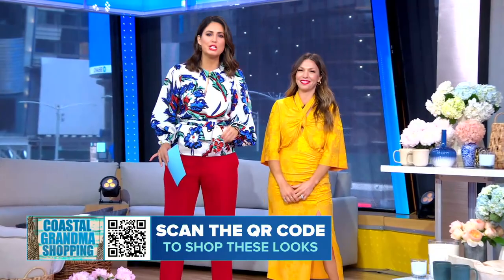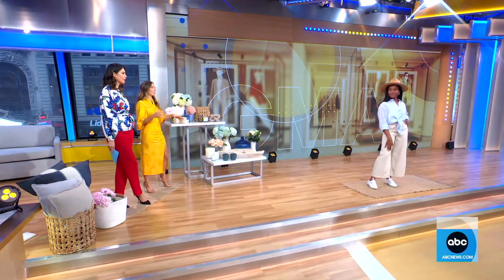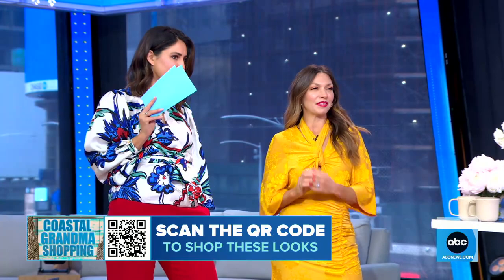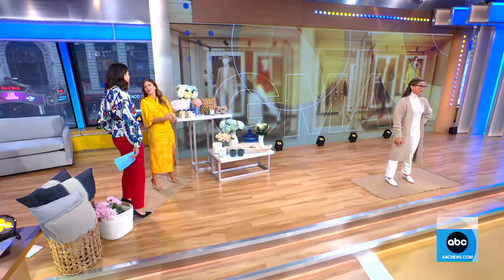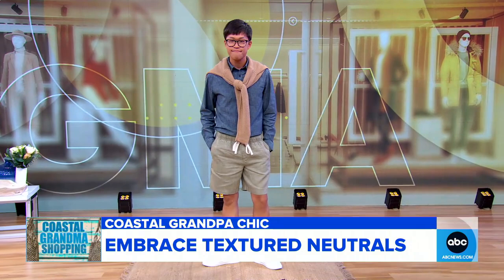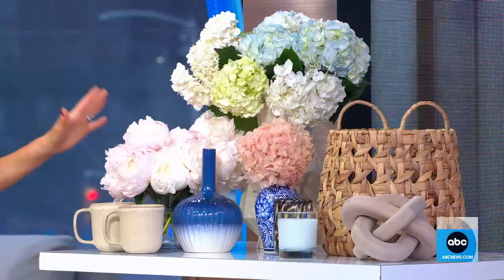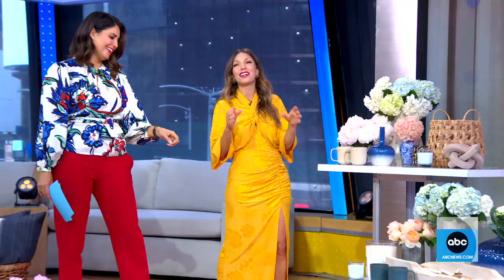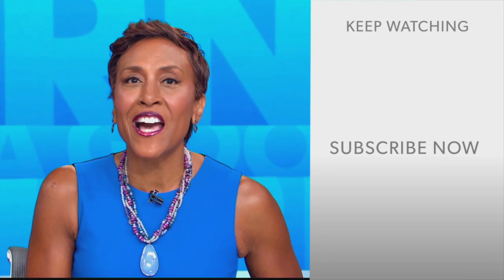How to get the 'coastal grandmother' look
The “coastal grandmother” aesthetic is taking over TikTok, and fashion and lifestyle expert Melissa Garcia shows us how to recreate the look.